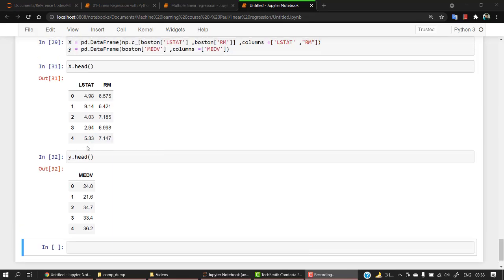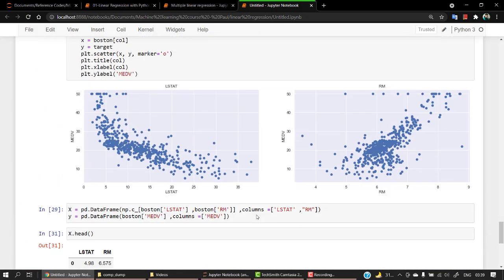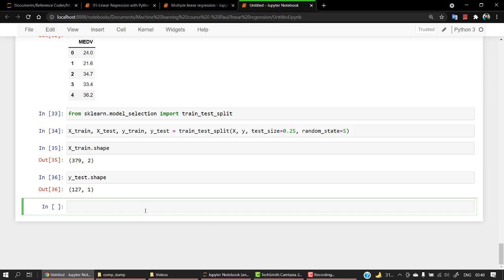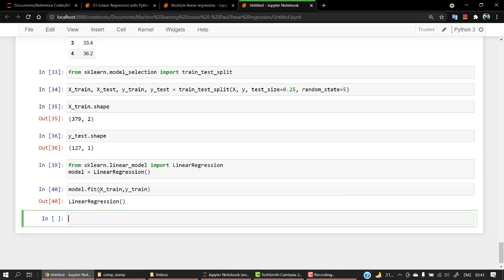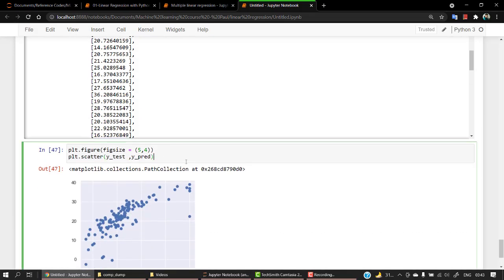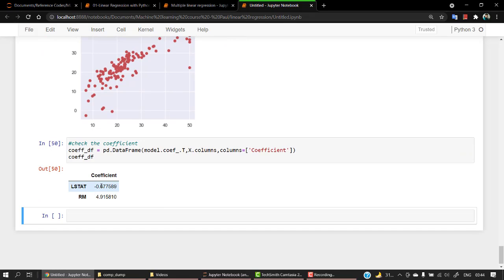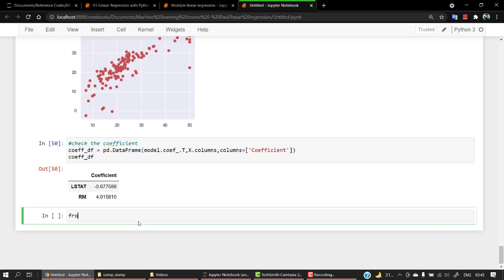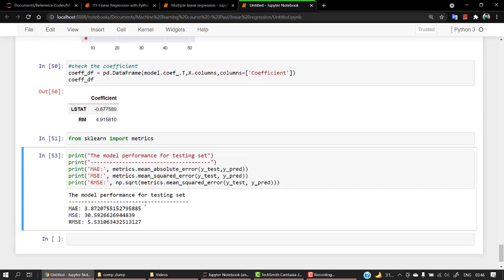#38 - Practical - Fit Model | What Is Practical Fit Model | Free Machine Learning Classes | Skillari